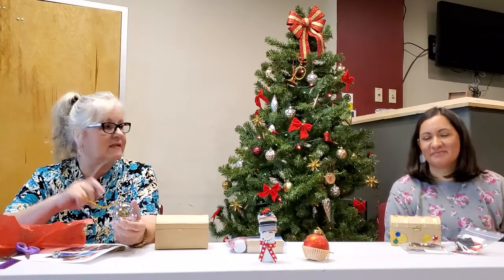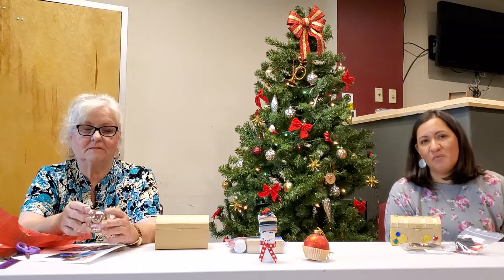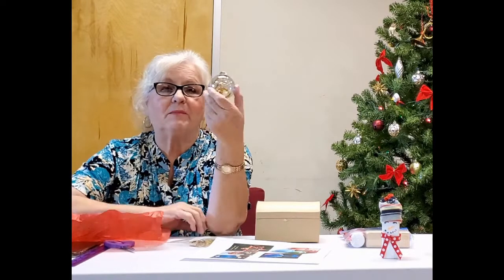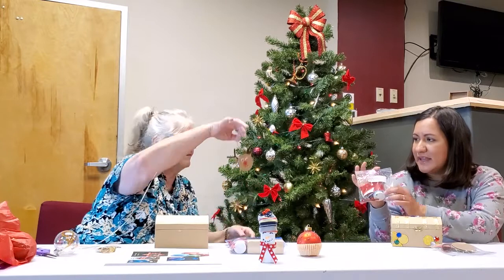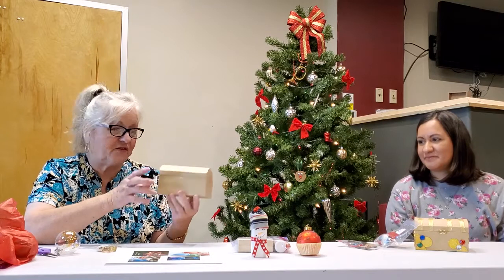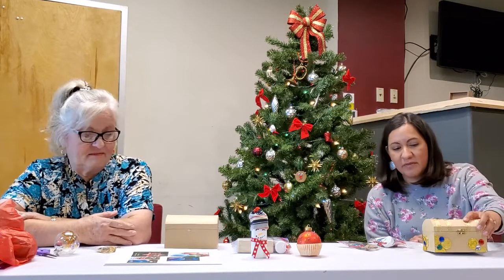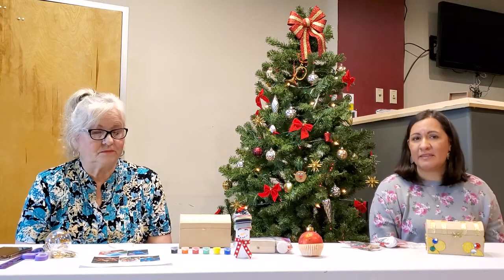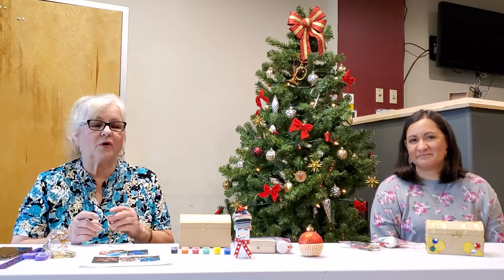Welcome to Craft Day 2020!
Join us for a fun time of creating!  We are excited to be able to bring you Craft Day this year, even if it is Virtual.  Thank you for participating!